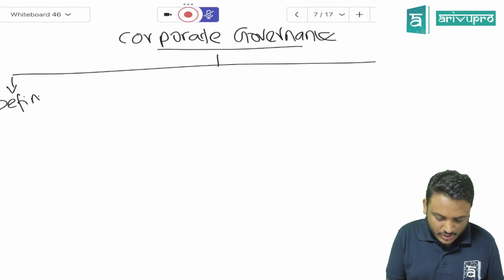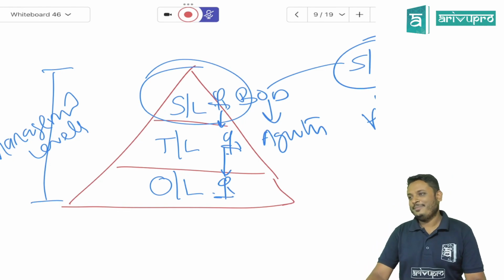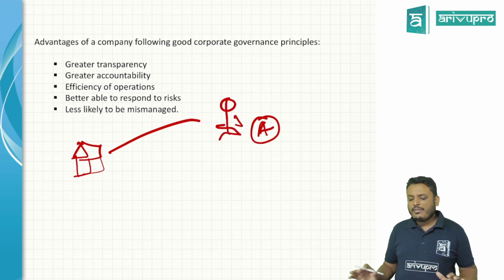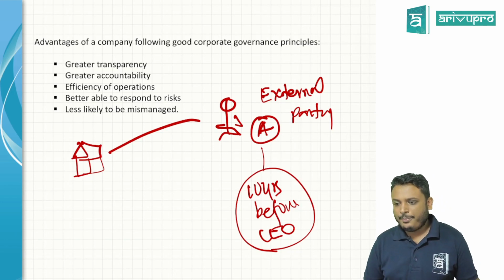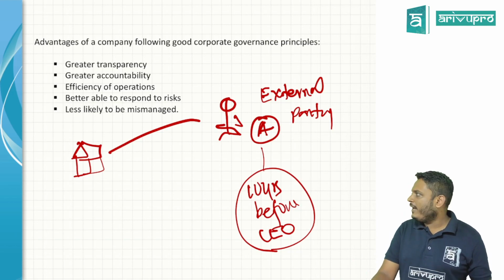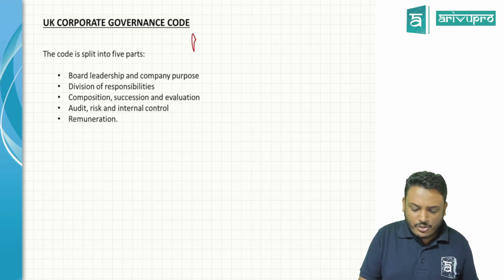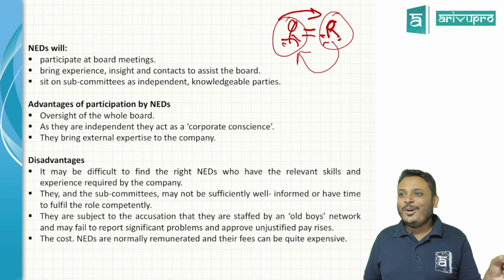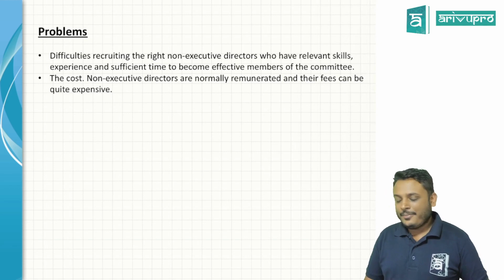Corporate Governance | Audit and Assurance ACCA F8 | English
This video is for Course on Topic explains, Corporate Governance in Audit and Assurance ACCA F8, Explained in English

Course: ACCA
Subject:  Audit and Assurance ACCA F8
Topic: Corporate Governance